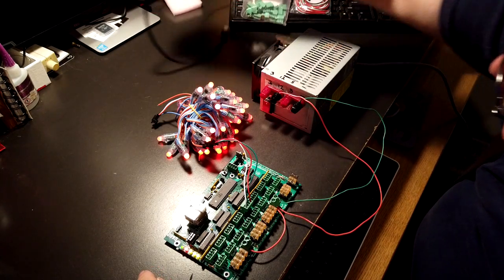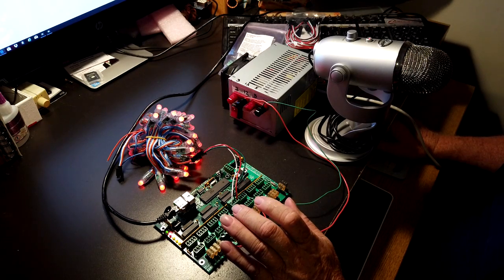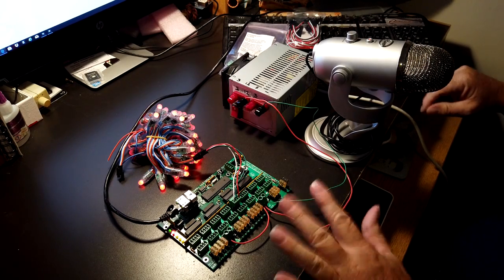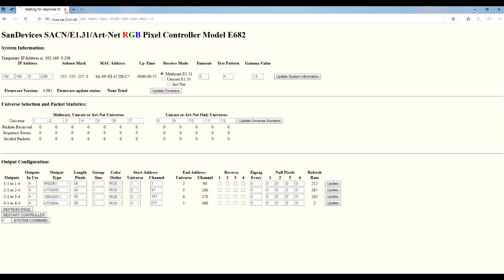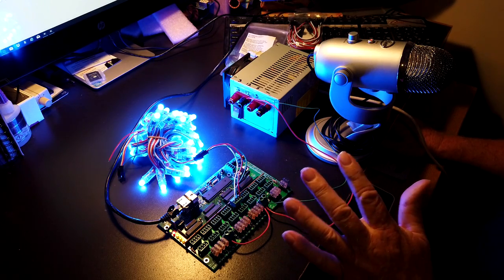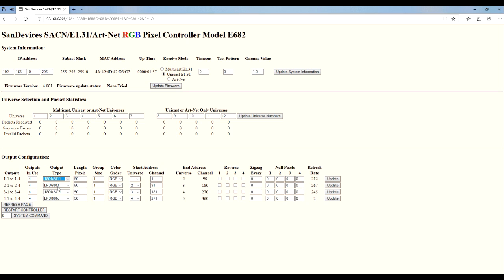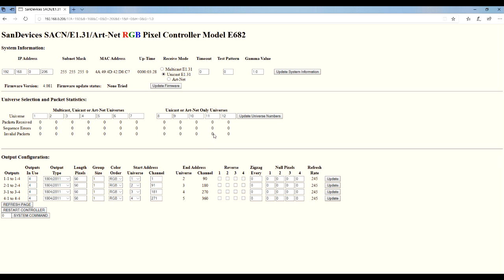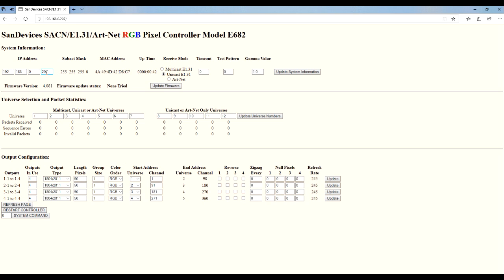RGB Pixel Lights - E682 Pixel Controller Part 4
Connecting the E682 to the ethernet and assigning it an address.